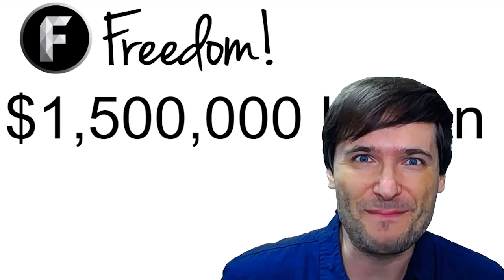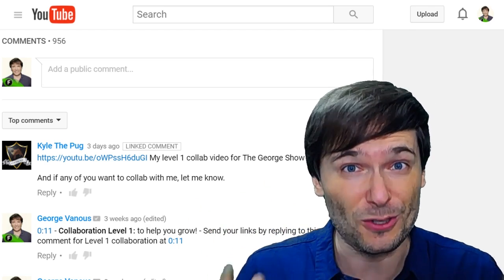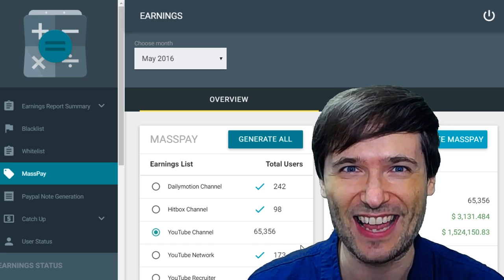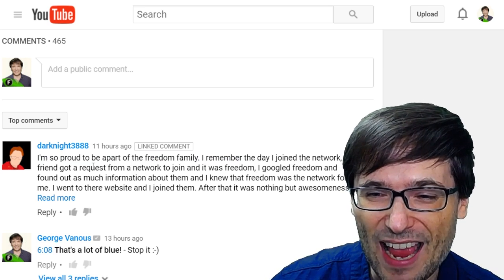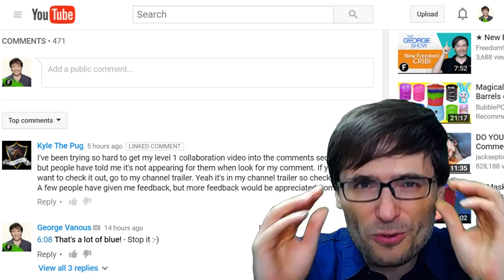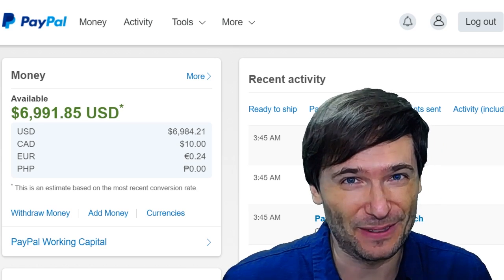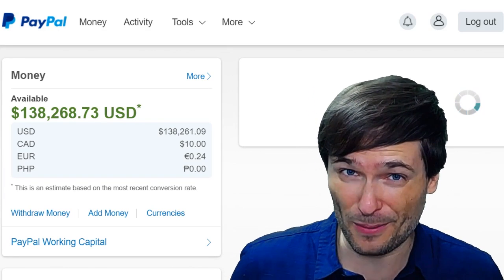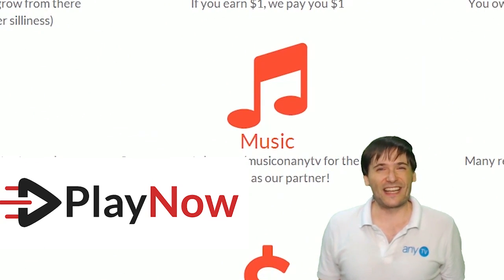★ New $1,500,000 Freedom! button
George pushes the new $1,500,000 Freedom! button in a first-ever live test. Did it work?

▼ Heartbeat

▼ Freedom!

▼ Music